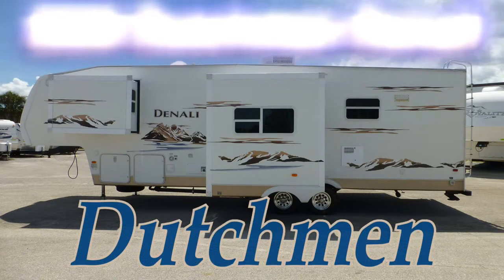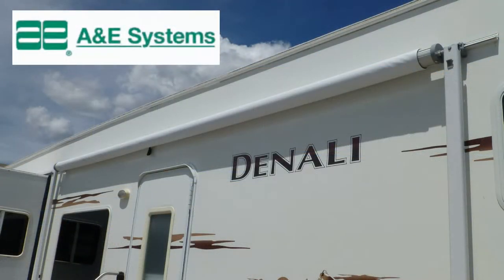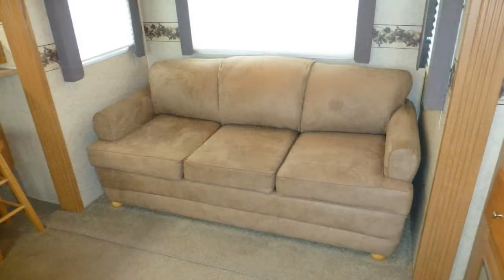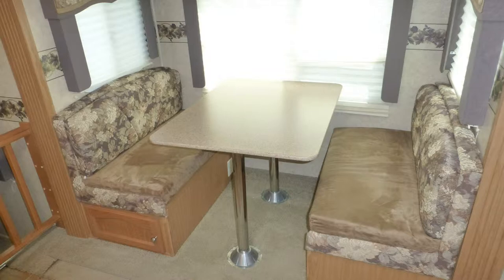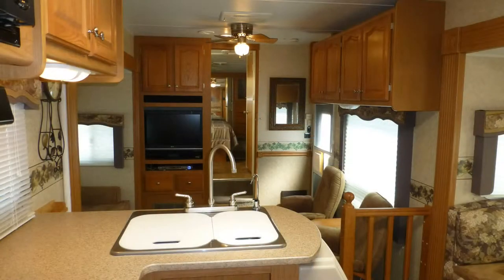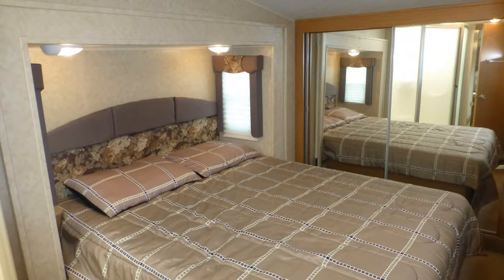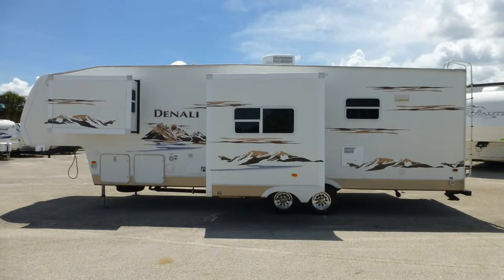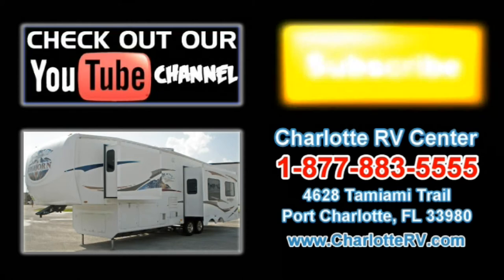2006 Dutchmen Denali 31RGBS Used Fifth Wheel, Florida, Port Charlotte, Fort Myers, Sarasota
Stock# 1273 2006 Dutchmen Denali 31RGBS For Sale at Charlotte RV Center in Port Charlotte, Florida, Charlotte Harbor, Florida. See the listing on our website and get all the details:
See all Fifth Wheels Currently For Sale at Charlotte RV Center and get all the details: